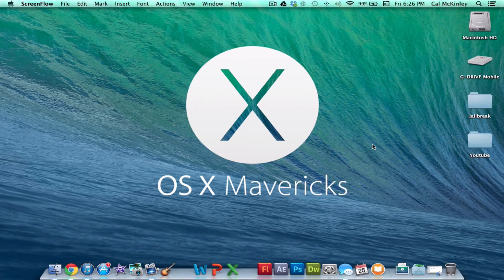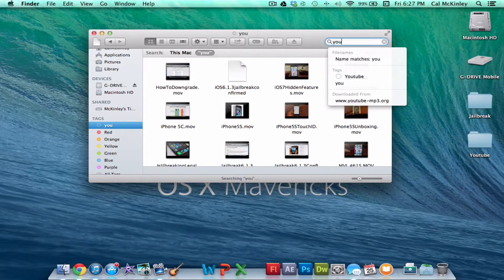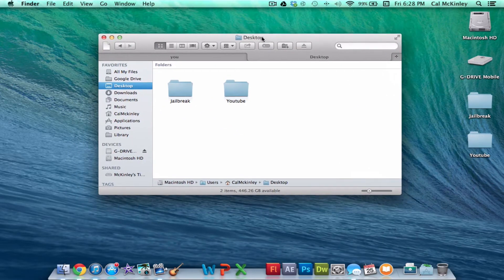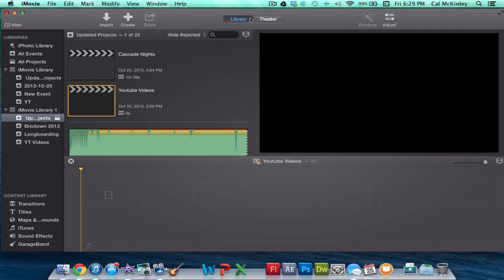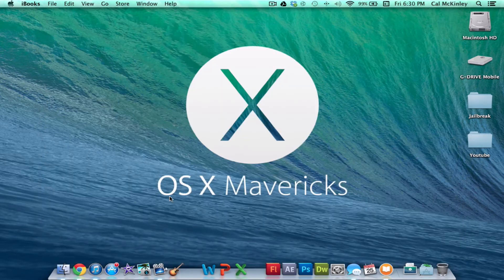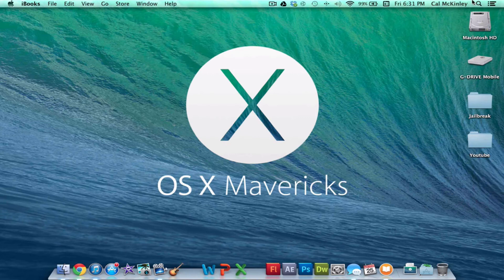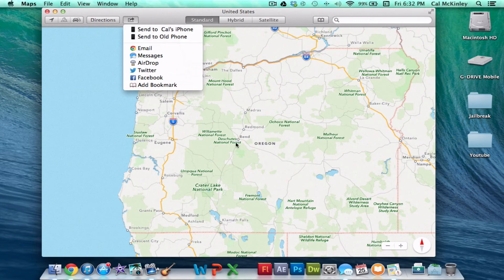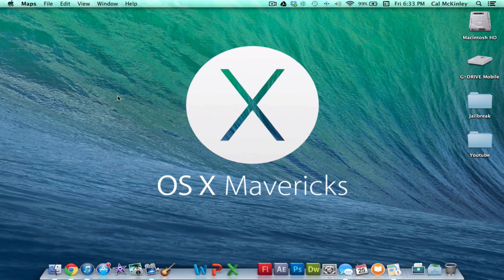OS X Mavericks Features Overview! (HD)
In this video I go over all the main features of OS X Mavericks! Theres a ton of new features in this update and I try and cover all the good ones.